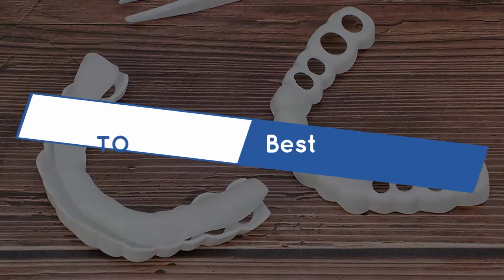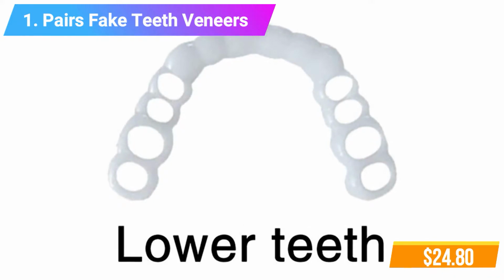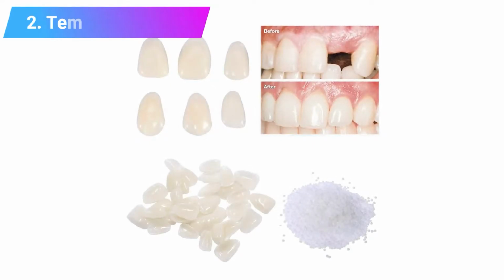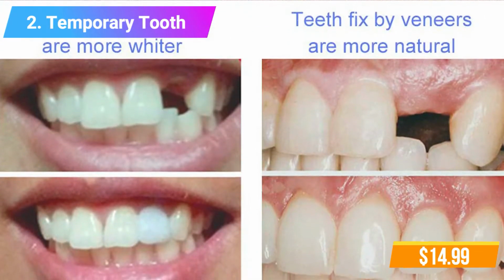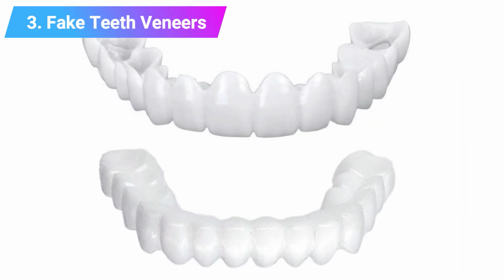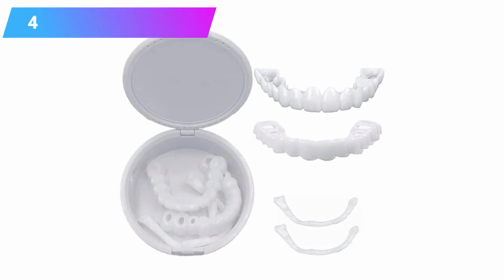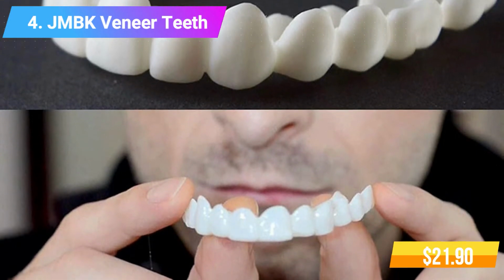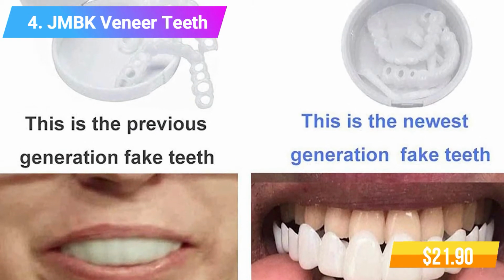Smile with Confidence: Top 5 Best Fake Teeth for a Natural & Flawless Look 😄🦷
Pairs Fake Teeth Veneers, Cosmetic Veneers Instant Snap on Perfect Smile.
 Temporary Tooth, Repair Kit.
 3. Fake Teeth Veneers, for Teaching and Temporary Braces Cover.
4. JMBK Veneer, Teeth.
 5. 8 Pieces Instant Veneers, Dentures Fake Teeth Smile.

Get ready to flaunt your perfect smile with our top 5 best fake teeth! In this video, we review the most realistic and comfortable fake teeth options available in the market. Learn about their features, ease of use, and how they can transform your appearance instantly.